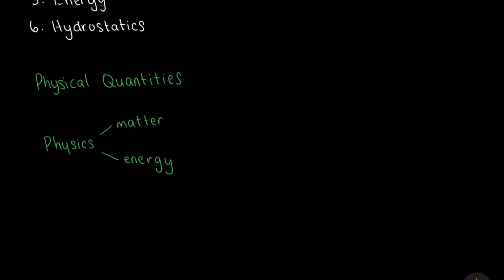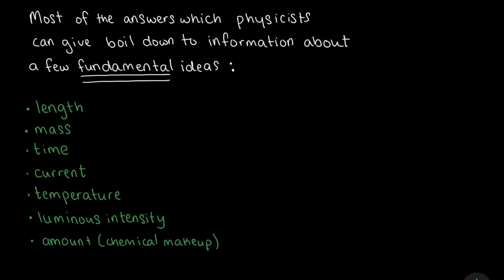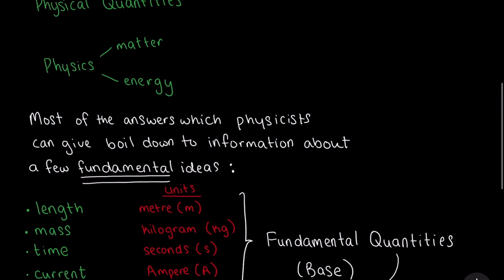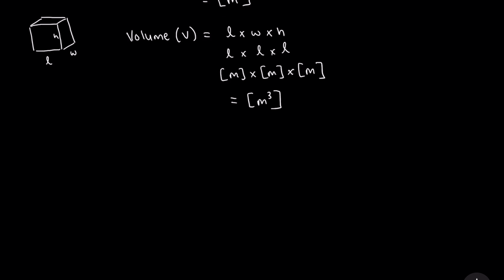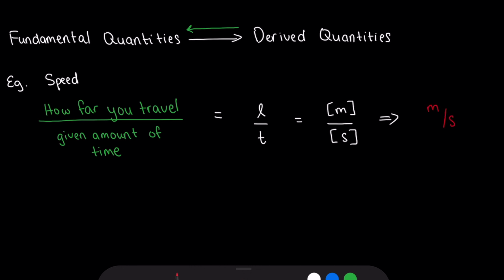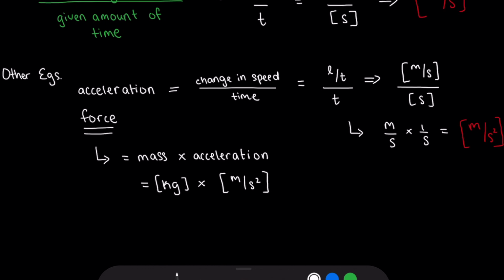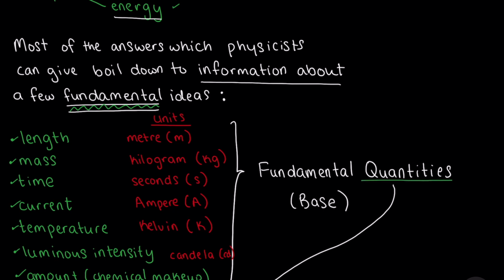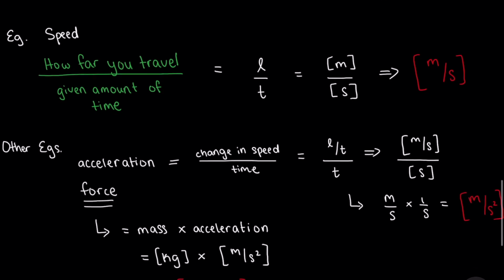Physical Quantities - Fundamental / SI Units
This is the first lecture in the Physics Series for Section A of the CSEC Syllabus - Mechanics.  In this video, we'll be discussing fundamental quantities and their units, and how we use them to get derived quantities.

Launch Learning Platform is an organisation with the aim to provide free and excellent educational videos for all individuals, all while maintaining a high-quality teaching experience for our students. We also offer personalised tutoring to guarantee success in math and physics for upcoming CSEC, CAPE, IB, as well as O&Alevels.